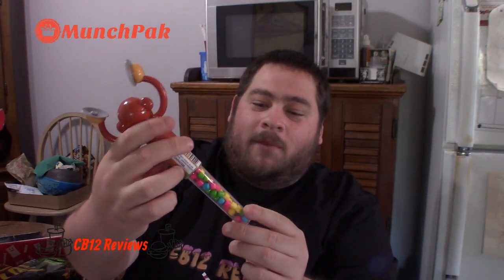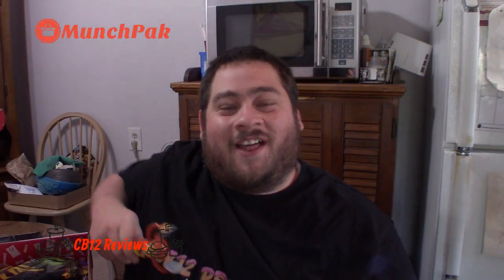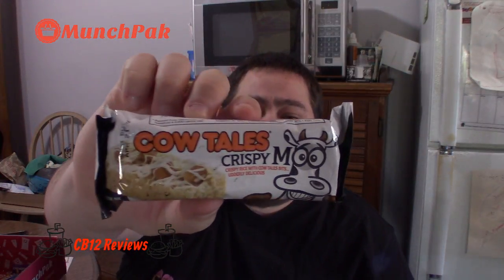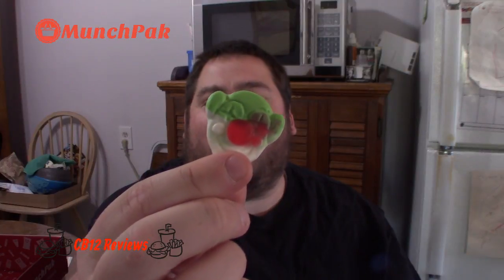🍬MunchPak 1st Original Box Unboxing🍬-Nov 10th 2017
Today is Friday and of course it time for yet again another Review, today we are going to be doing an unboxing of Munch Pak once again. PS.